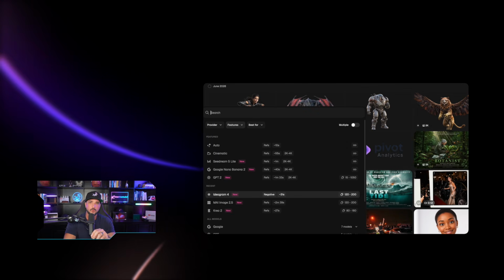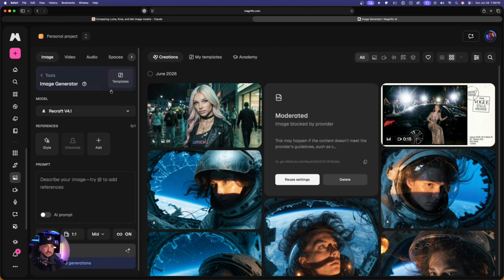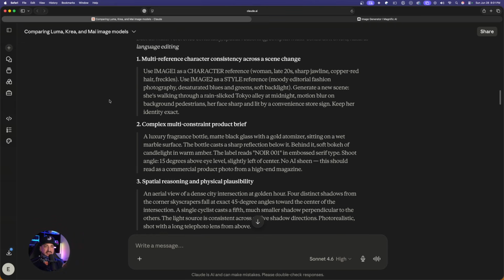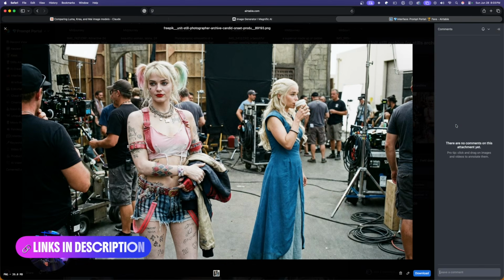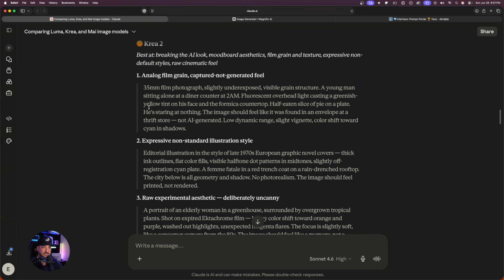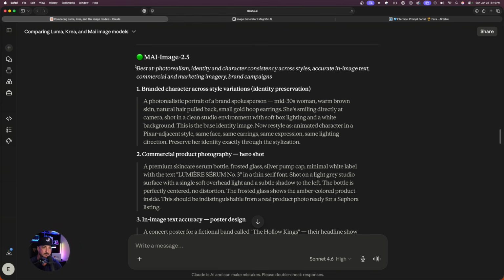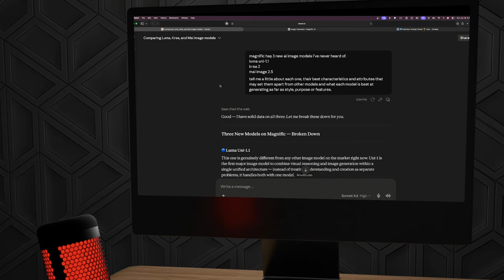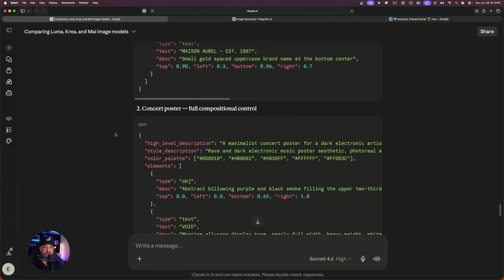These AI Images Were Once Impossible to Create, New Magnific AI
AI image generation just took a massive leap forward.
These new AI models are creating images that used to be nearly impossible to generate,  especially when it comes to realistic details, prompt accuracy, clean compositions, and accurate text rendering.

The biggest standout is Ideogram 4, which delivers some of the best AI text generation and typography I’ve seen so far. If you’ve ever struggled with getting AI image tools to spell words correctly, create posters, generate product packaging, design thumbnails, or render readable text inside an image, this update is a big deal.

👑 20,000 prompts (and counting), lifetime access, nonstop updates.

I showcase four new AI image models inside Magnific AI: Ideogram 4, MAI 2.5, Luma Uni-1.1, and Krea 2.

AI image generation is evolving fast, and Magnific AI is becoming one of the most powerful platforms for creators who want high-quality, realistic, and usable AI images.